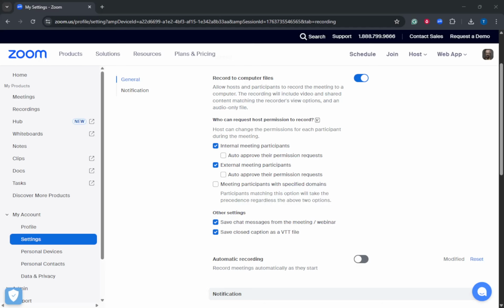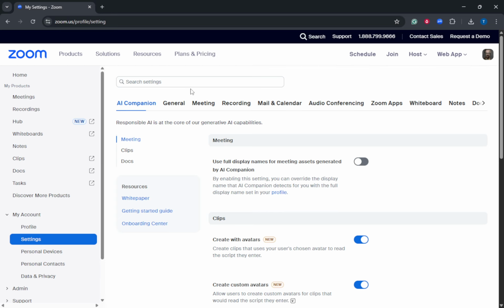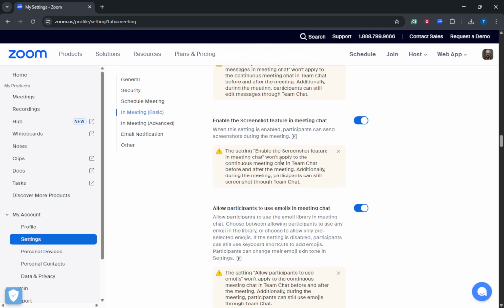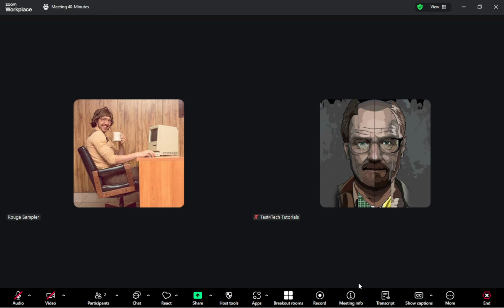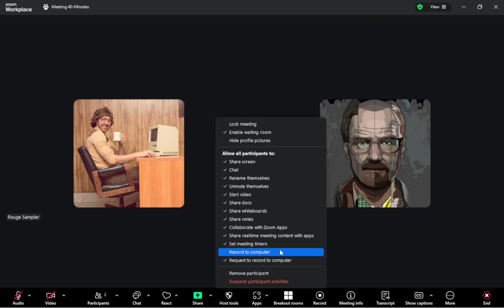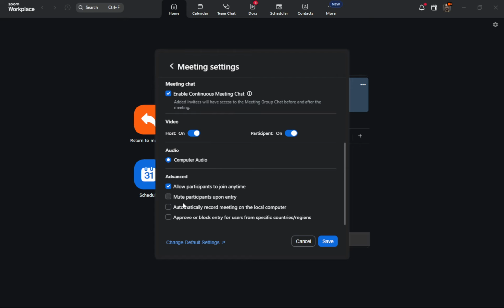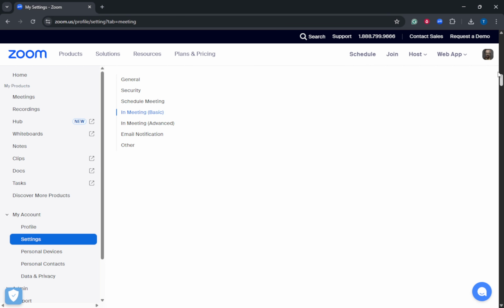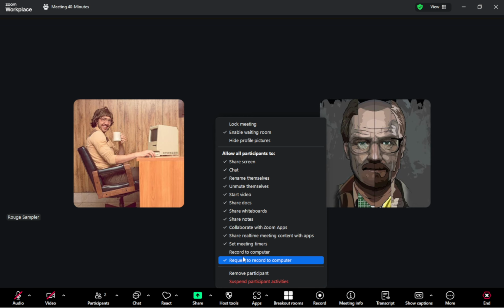How to Host a Zoom Meeting Key Settings [2026 Guide]